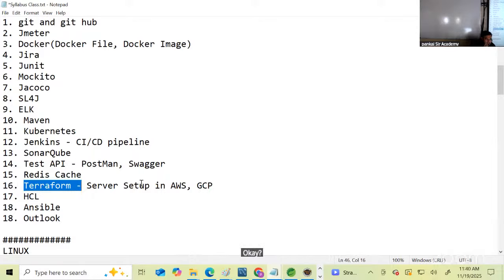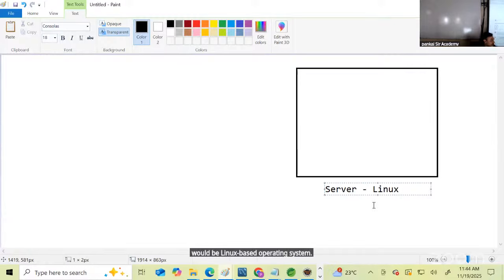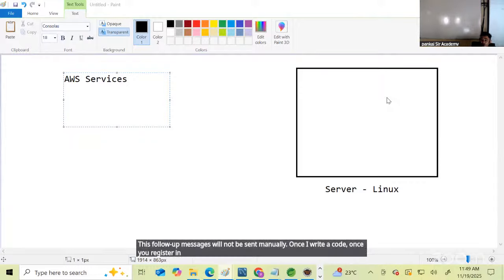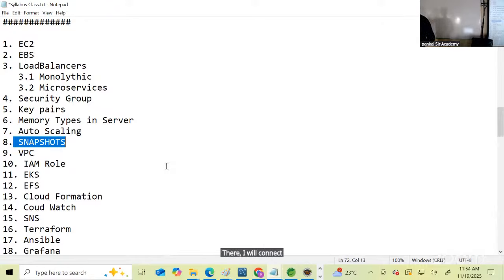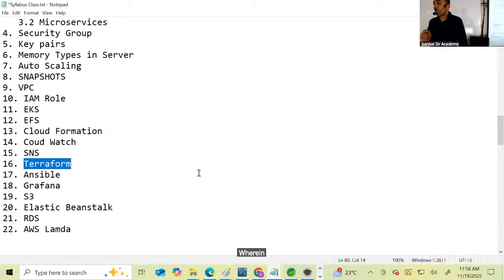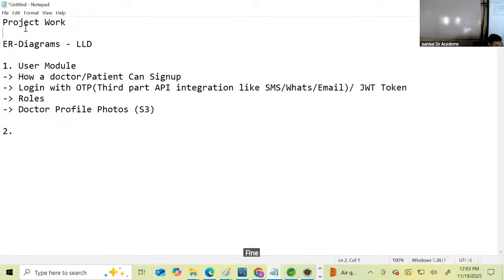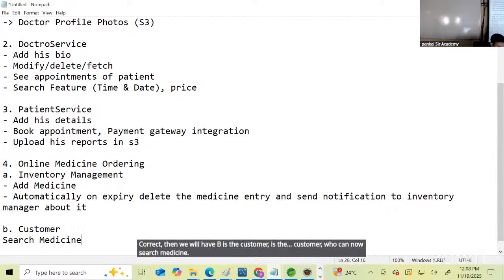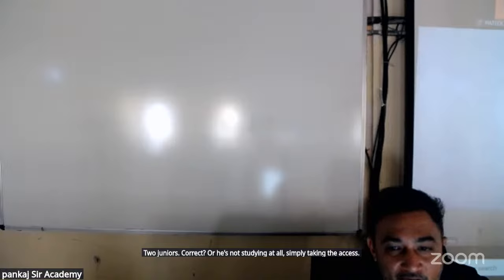Day 5 - Syllabus discussion by Pankaj